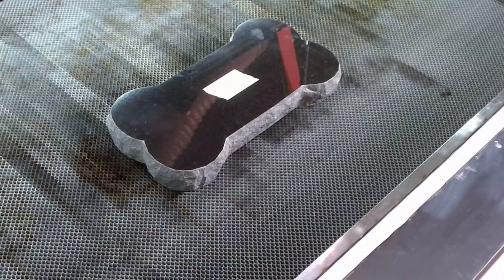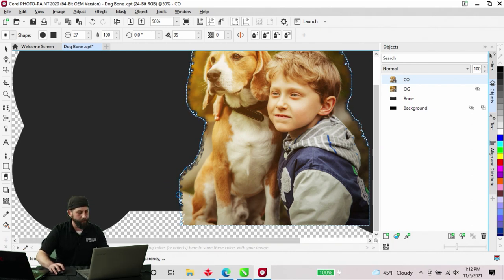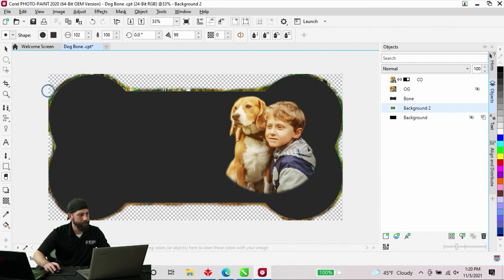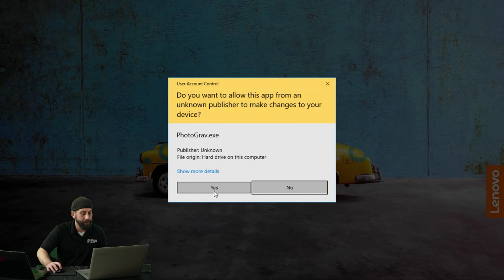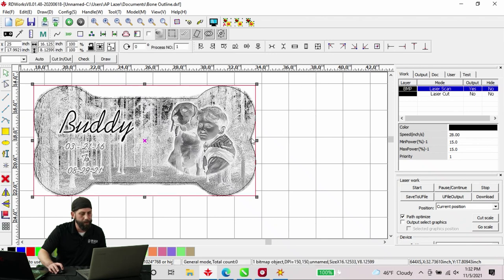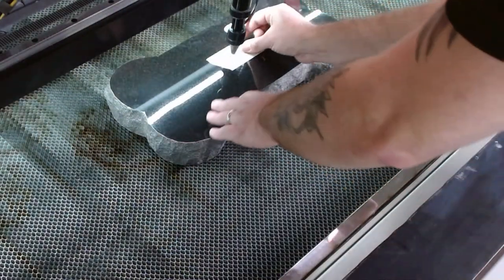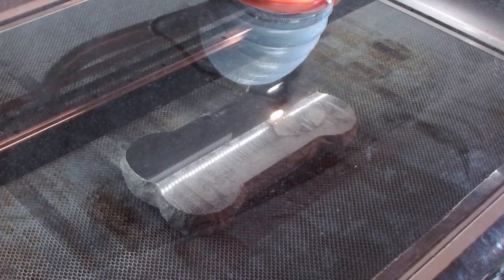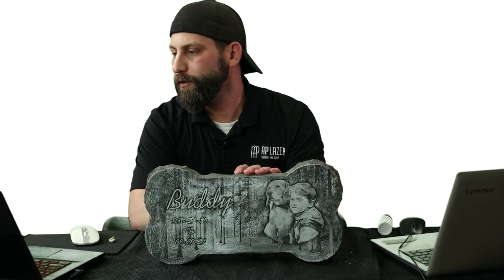AP Lazer Workshop | Granite Pet Marker with Laser Engraver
Ready to create a lasting tribute? Get the blank grave marker used in this video to make your own personalized memorial.

Looking for quality laser engravables? We provide wholesale pricing and fast shipping

For all you AP Lazer family members - sign up for video tutorials, downloads and training classes